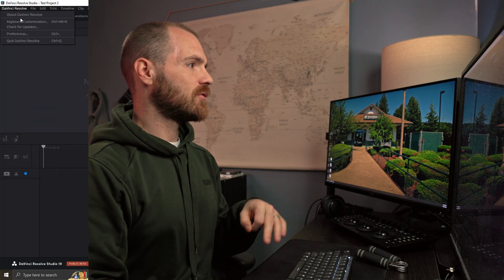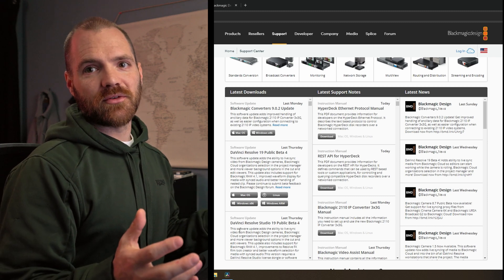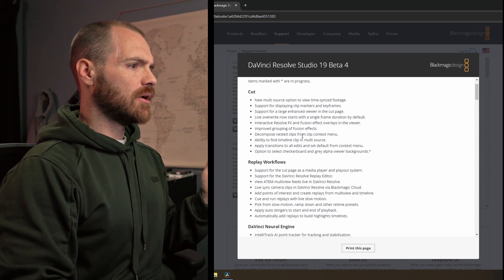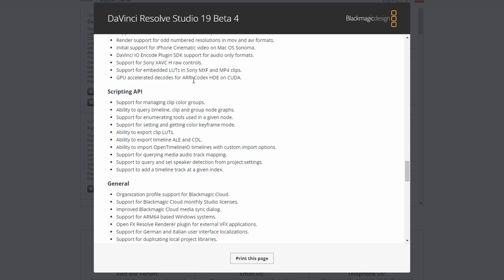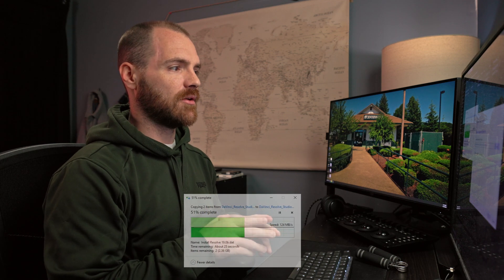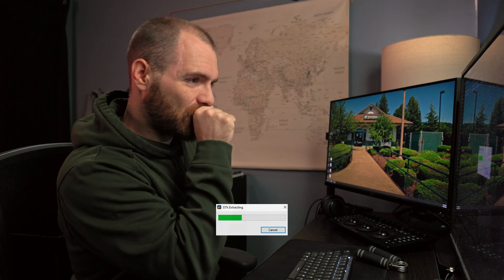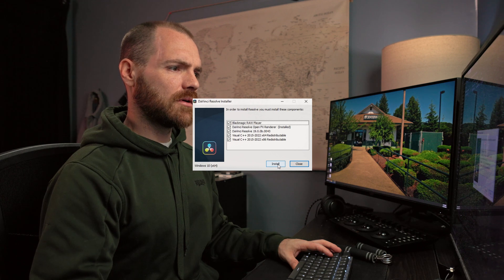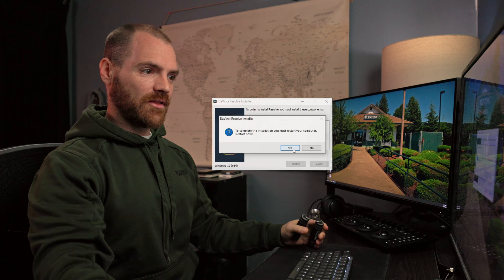Davinci Resolve - Update Tutorial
Follow the steps to update to the latest version of Davinci Resolve 19.0 beta 4